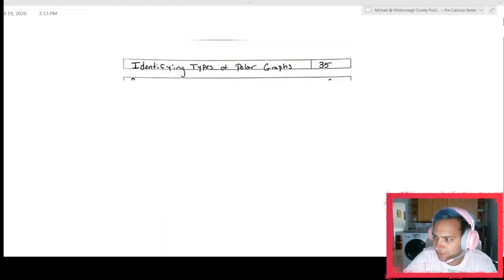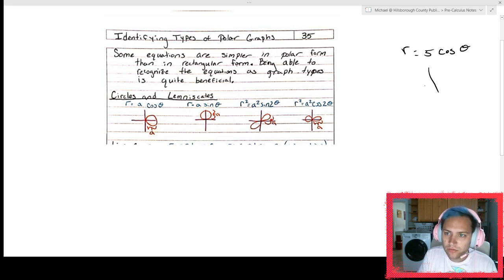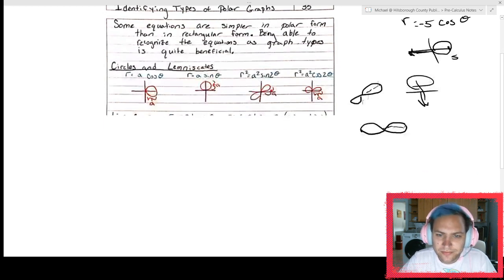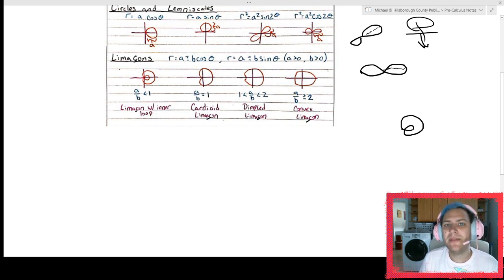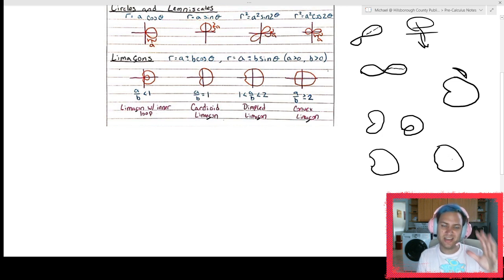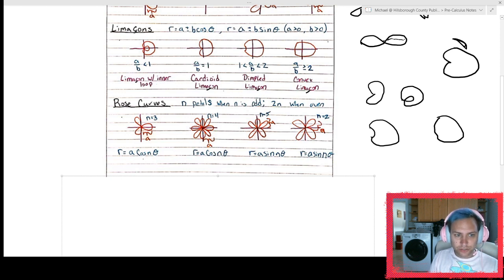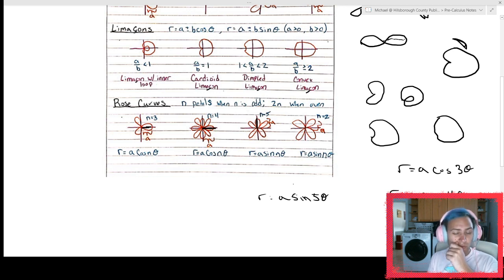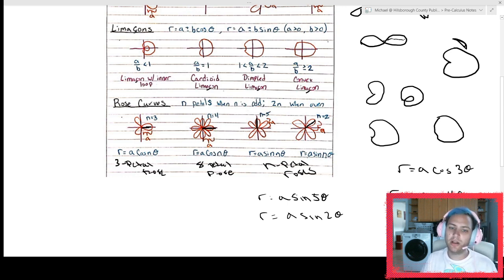PreCalc - Page 35 Classifying Polar Equations